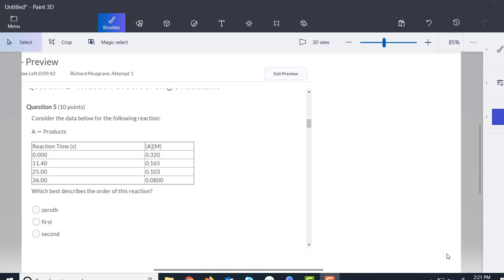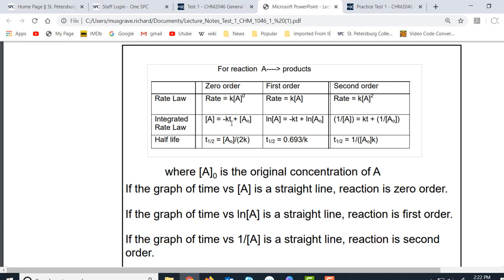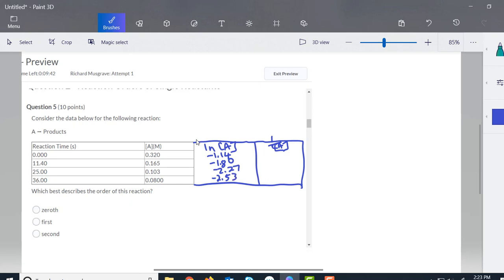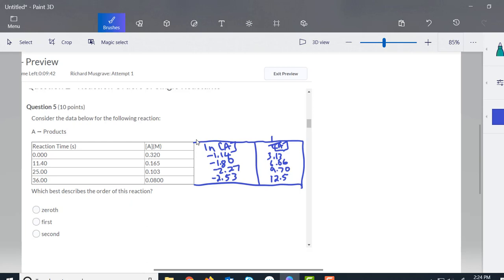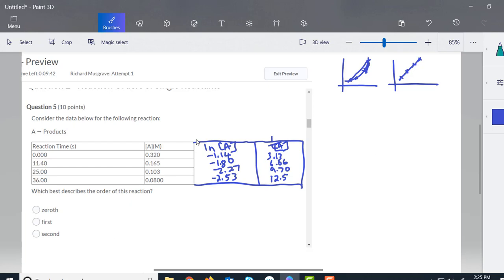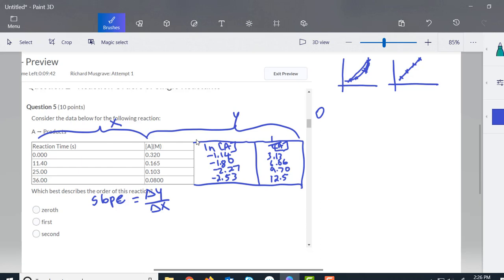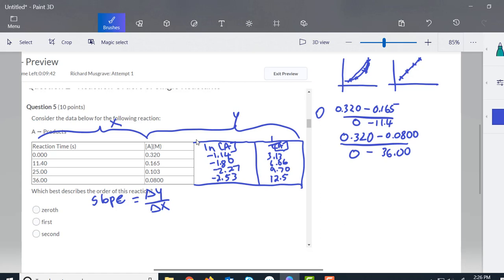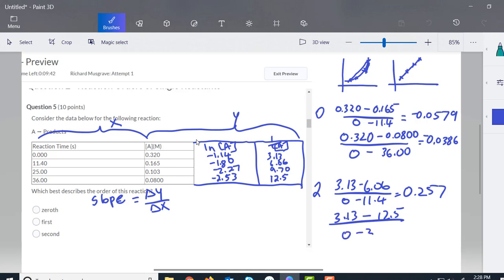CHM 2046 Practice Test 1 Q5